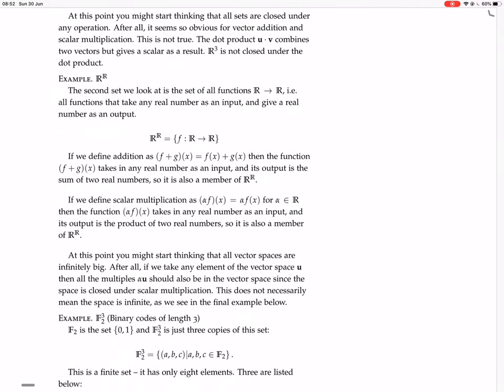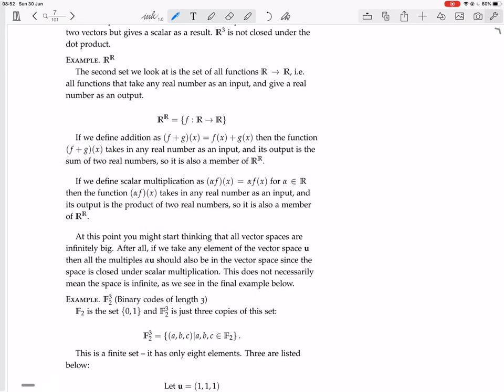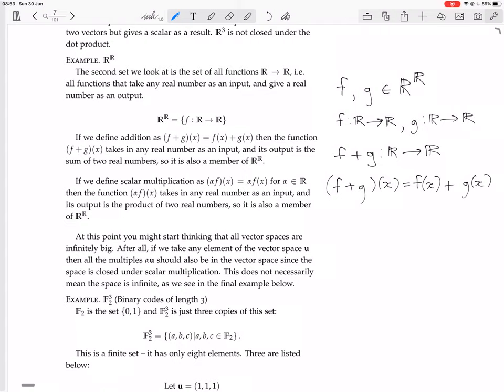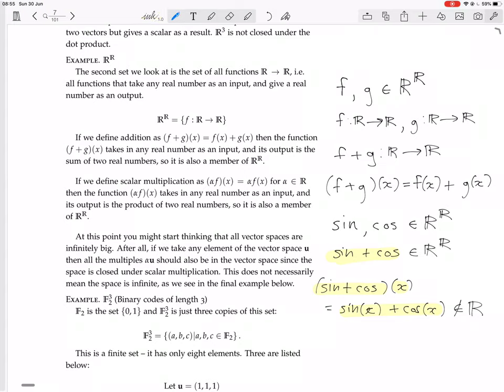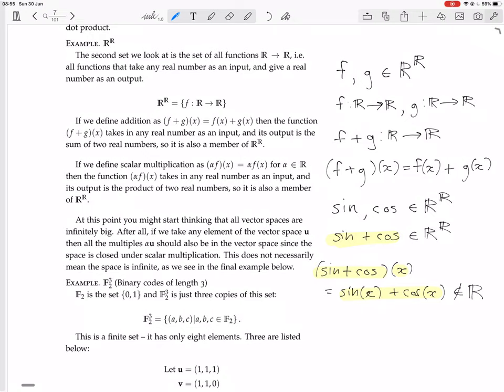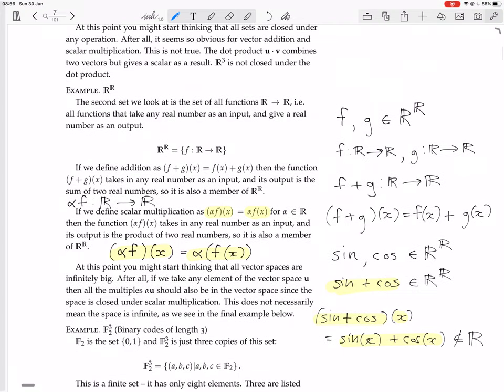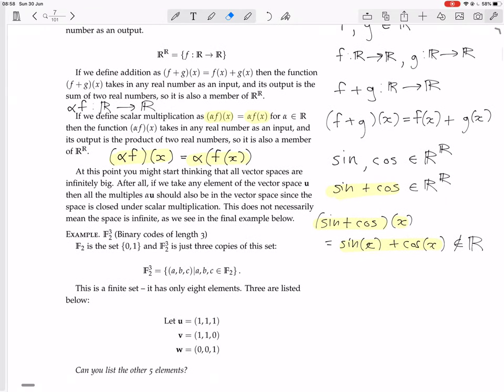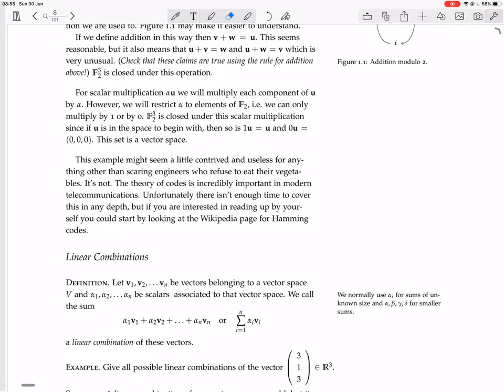page 7 the vector space of real functions